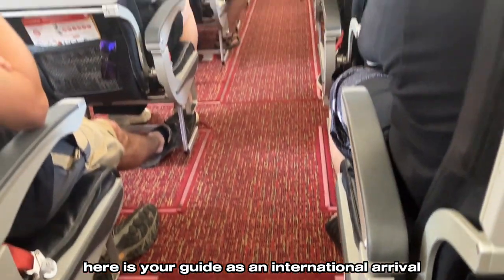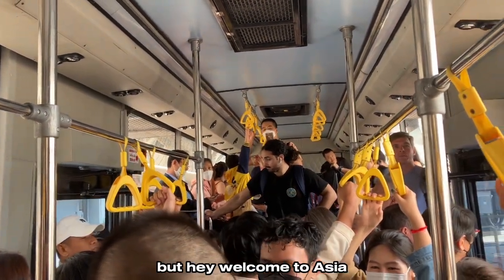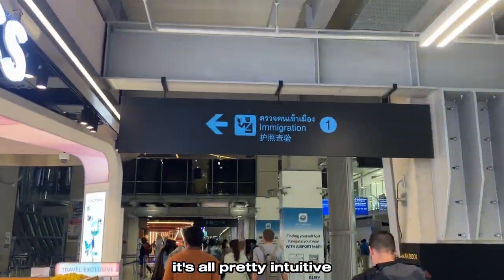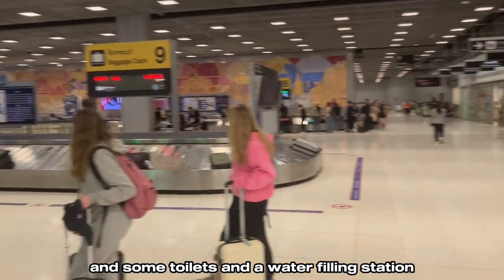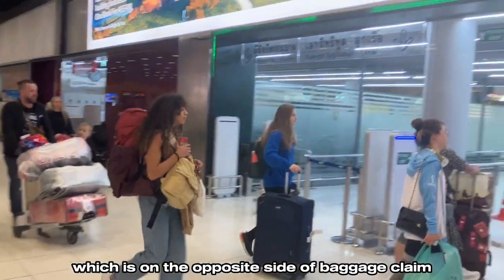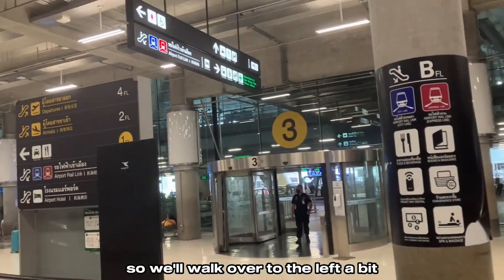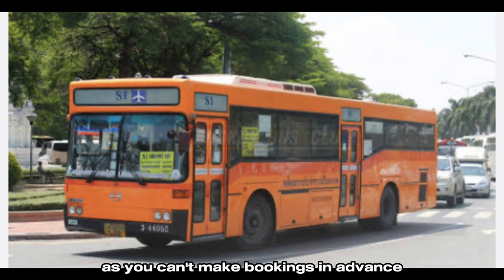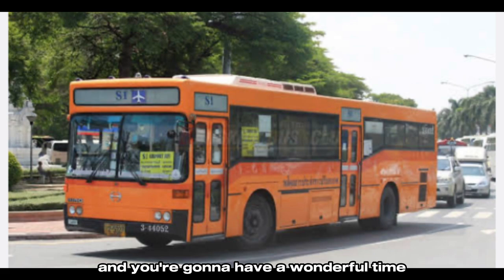International Arrival at Bangkok's Airport | Suvarnabhumi (BKK) + Bus to Khao San Road (Guide)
A quick and easy guide for international arrivals into Suvarnabhumi Airport (BKK) in Bangkok, Thailand, This is a huge airport, so it can seem a little intimidating, but it's pretty simple! I also show you how to get the the 60 baht bus to Khao San Road, one of the most popular places to stay in Bangkok.